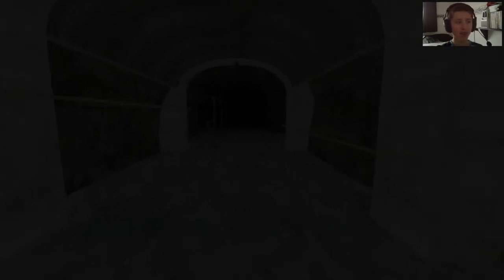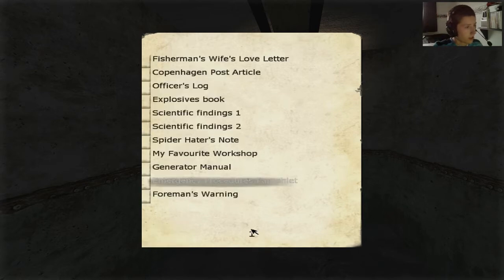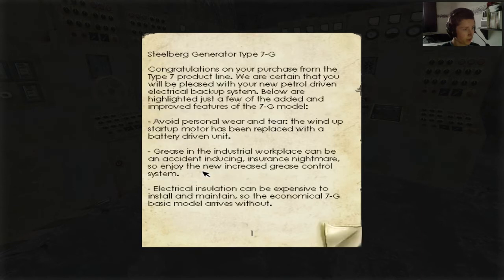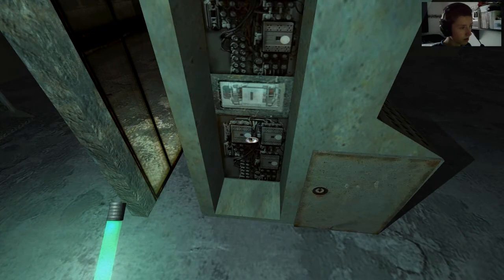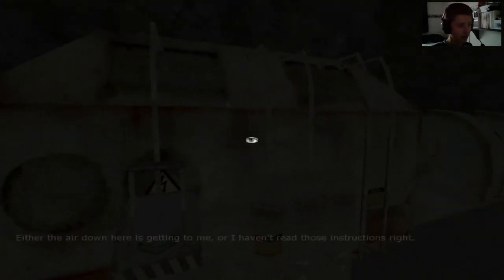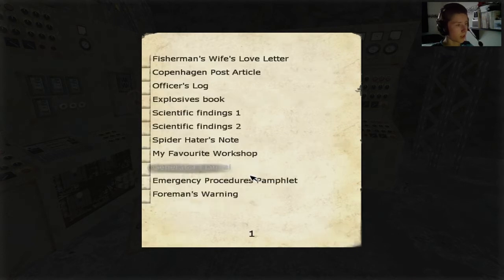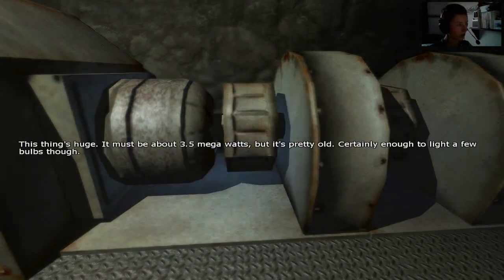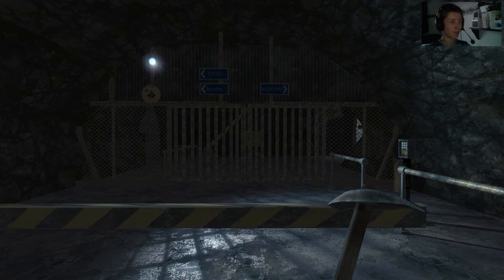Penumbra - Episode 5, Power to the people!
Become a Warrenater!

Well, it has been a while since I've uploaded a Penumbra episode. I'm sorry it's taken so long! In this episode though, I get the electricity turned on in the Mine and prepare to venture deeper underground. If you enjoyed the video, please don't forget to click that like button! Peace.